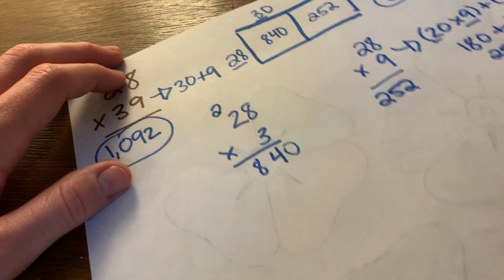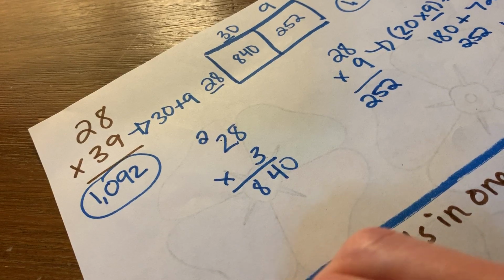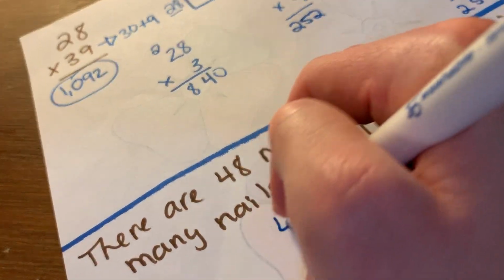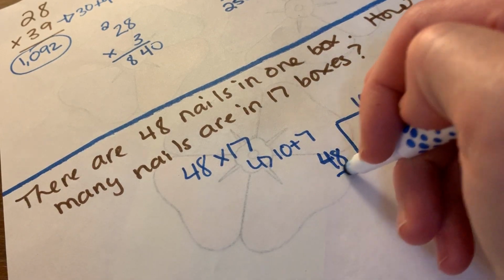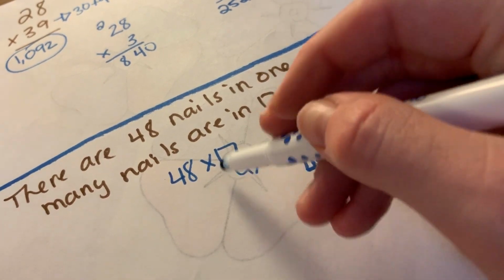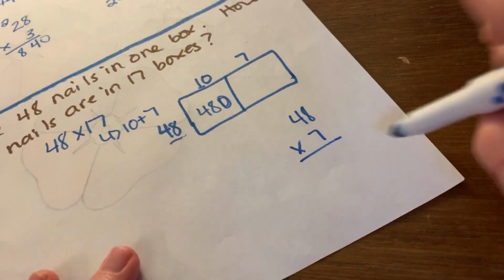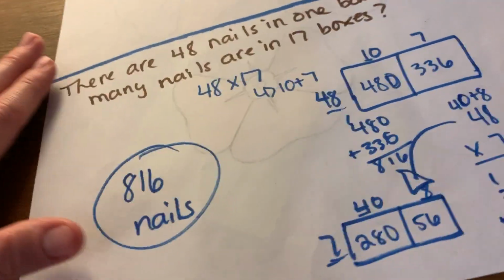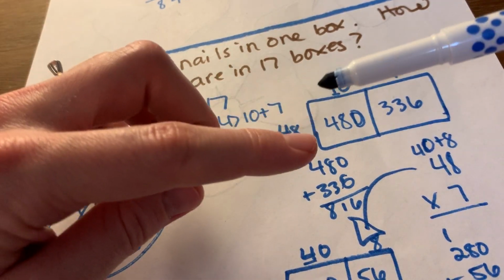2 by 2 with Area Model & Distributive Property